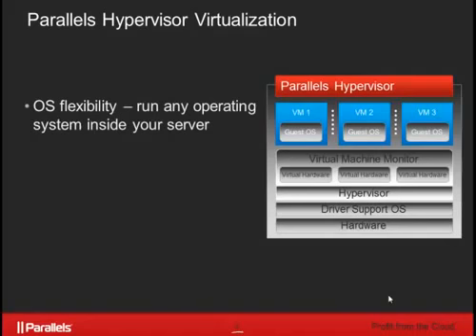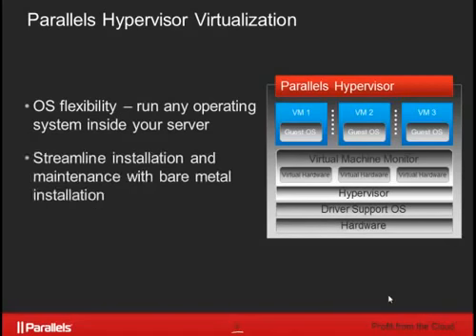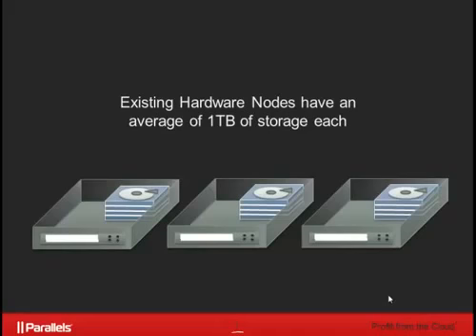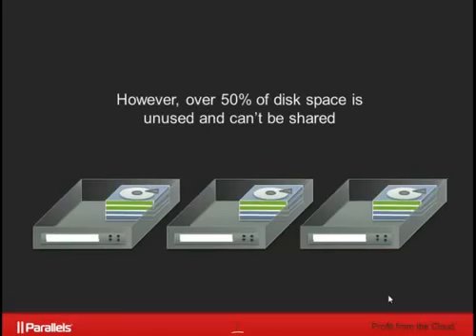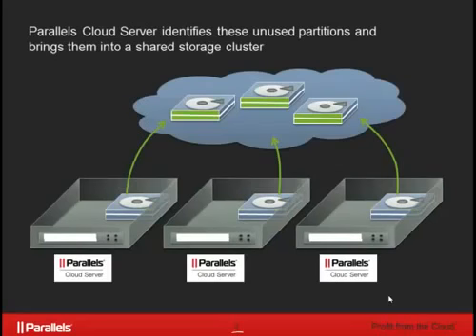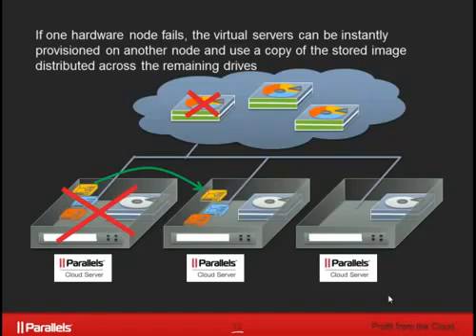Parallels Cloud Server Introduction